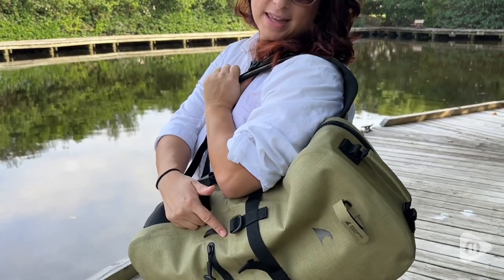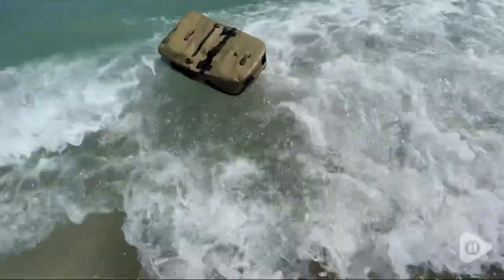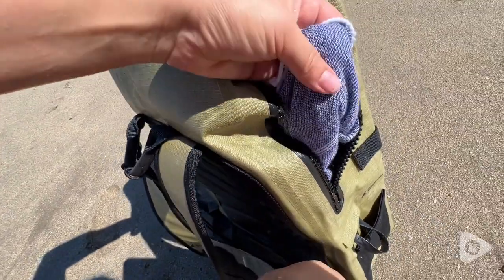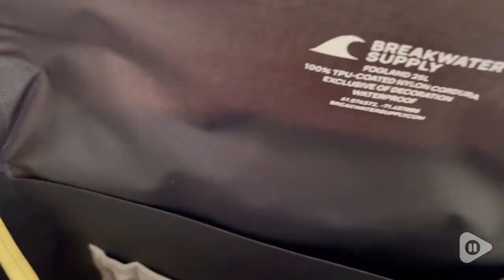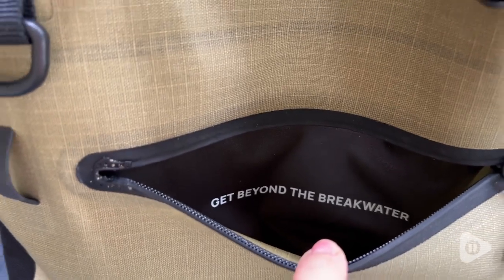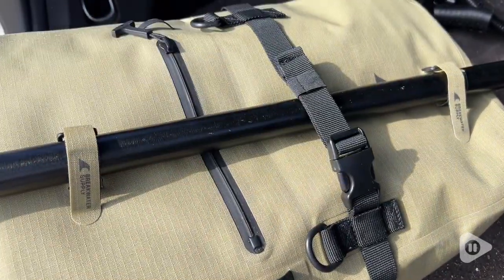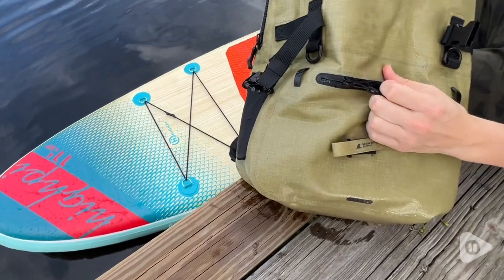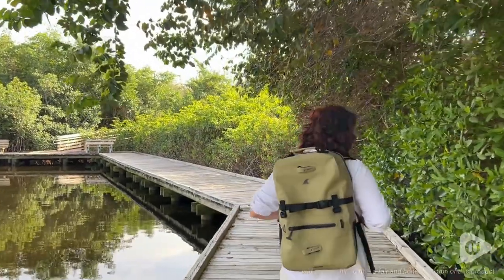Breakwater Waterproof Backpacks | Our Point Of View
Breakwater Waterproof Backpacks

(Commissionable Links)

THE FOGLAND 25L CORDURA BACKPACK IS 100% WATERPROOF AND FULLY SUBMERSIBLE: The Fogland 25L CORDURA Backpack is 100% waterproof, completely submersible, and it floats. Made from genuine CORDURA 500D TPU-coated Ripstop Nylon, this tactical material is permanently waterproof and protects your gear in all climates, conditions, and environments – with a truly rugged look and feel that blends with outdoor surroundings.
OUTDOOR DURABILITY: Welded seams, weatherproof nylon straps, and non-corrosive Duraflex hardware offer exceptional outdoor durability. Whether you’re hiking deep in the woods, navigating the shoreline on your kayak, or cycling through a downpour, be confident your gear is safe, dry, and protected.
TWO AIRTIGHT, 100% WATERPROOF COMPARTMENTS: The main compartment protects a laptop and larger items, while the front pocket allows quick access to smaller items, like your phone. This separate access is important in wet environments (flyfishing, boating, sailing, kayaking, paddleboarding) and rough weather (hiking, biking, commuting, backpacking).
AMAZING VERSATILITY: With a 16" laptop sleeve, multiple gear attachment points, side bottle pockets, and ergonomic S-curved shoulder straps, you'll easily go from travel, to adventure, to daily life.
OUR GUARANTEE: The Fogland CORDURA Backpack is made of the highest quality materials and an unmatched attention to detail. We're US-based and committed to making the best gear there is – guaranteed.